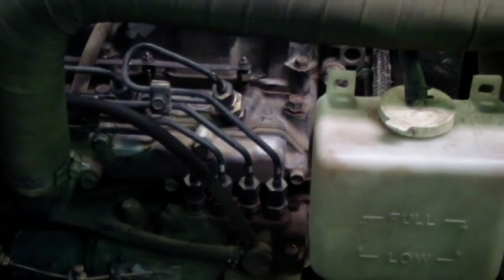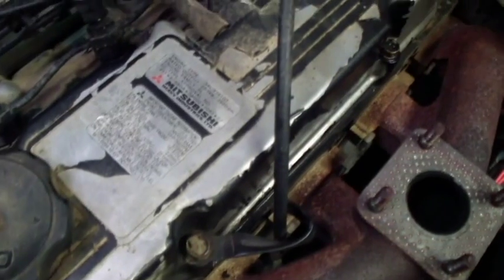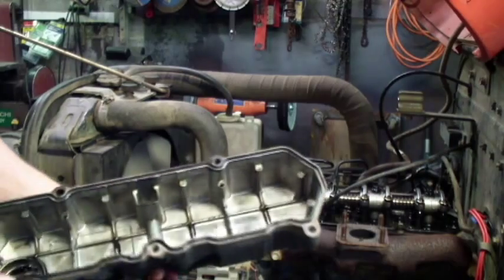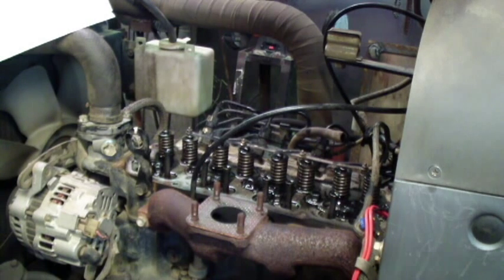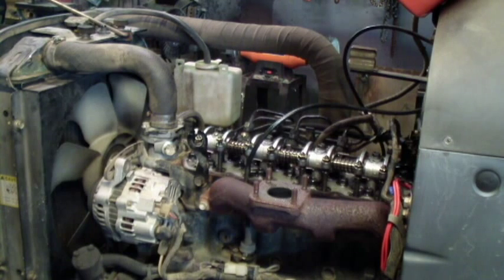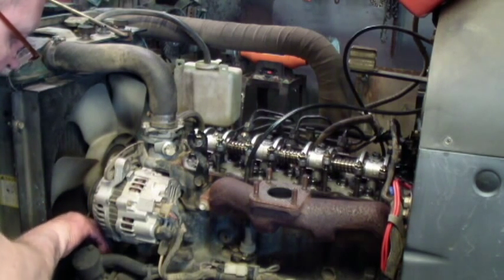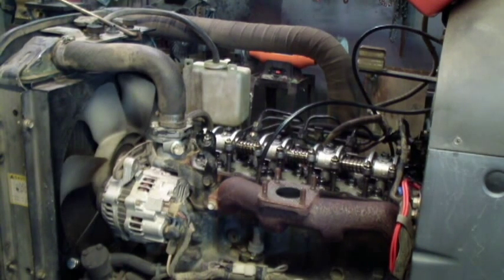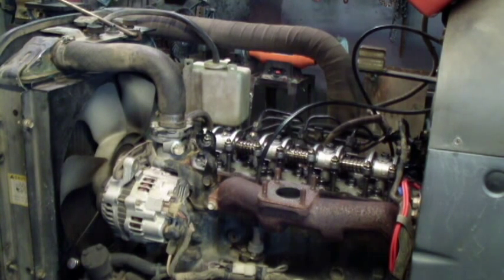Tafe tractor valve lash adjusting